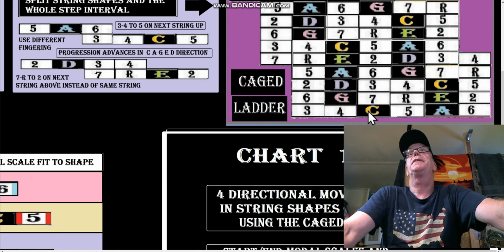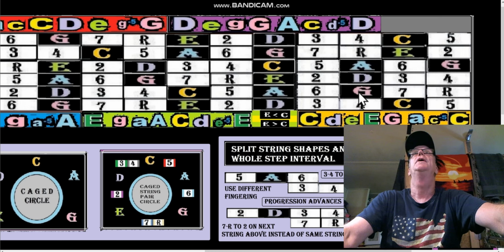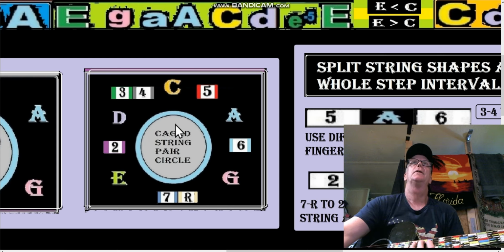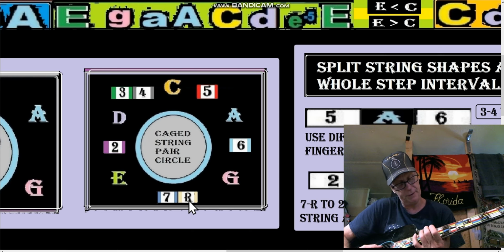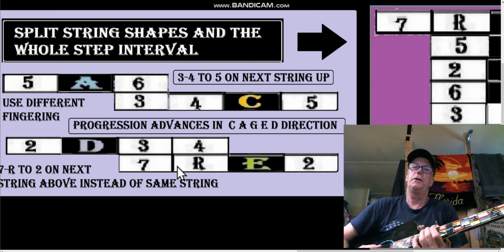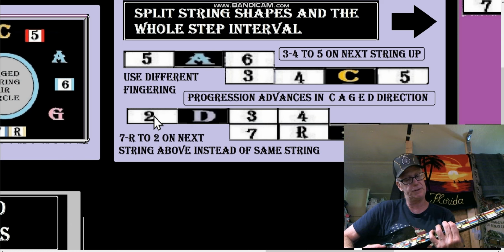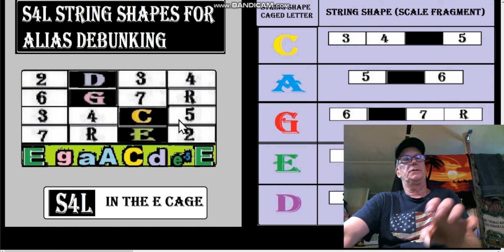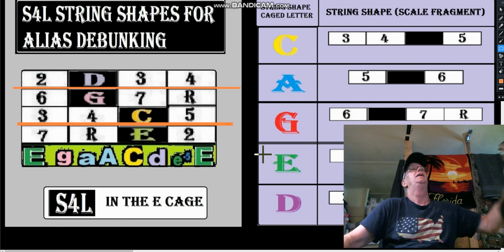Andys Free Guitar Charts Videos Lesson Chart 165 part 6 of 7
Back to Basics. Chart 165____ 4 directional string shape freedom of movement, modal scale fitting to String Shapes, Split String Shapes plus the Whole Step Interval between strings, and the S4L pattern to help with the de-Aliasing problem (same shape different scale fragment. Good Lesson!